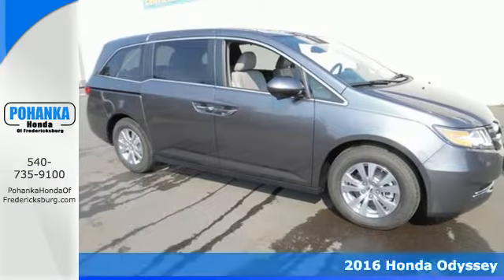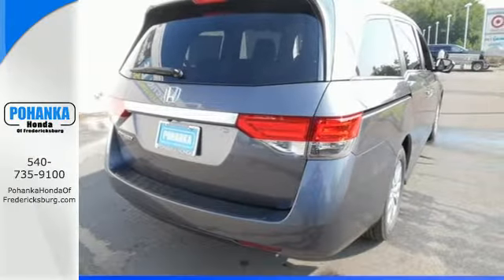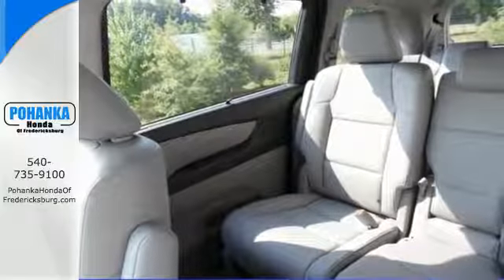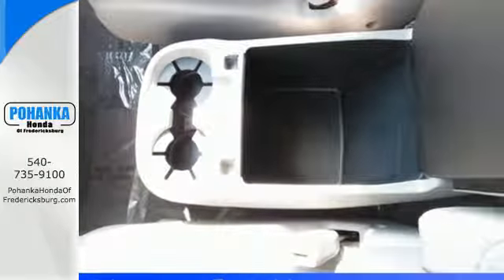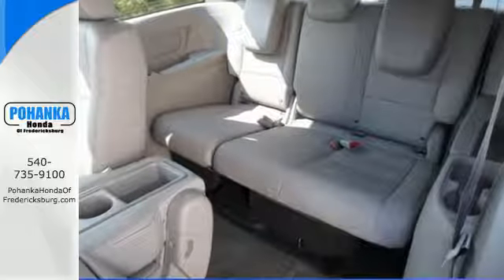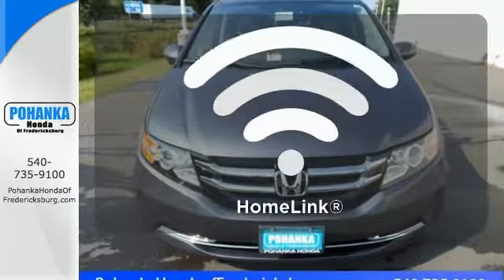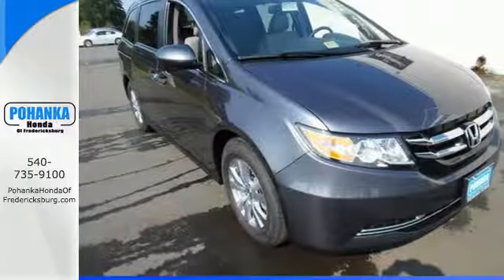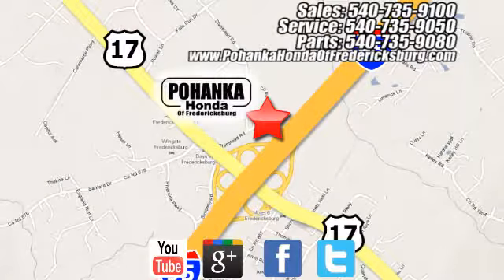New 2016 Honda Odyssey Fredericksburg VA Richmond, VA FGB086472 - SOLD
Year: 2016
Make: Honda
Model: Odyssey
Trim: EX-L
Engine: 3.5L V6 SOHC i-VTEC 24V
Transmission: 6-Speed Automatic
Color: Gray
Interior: Gray
Stock #: FGB086472
VIN: 5FNRL5H67GB086472
All the right ingredients! Come to the experts! Be the talk of the town when you roll down the street in this charming 2016 Honda Odyssey. This Odyssey engine never skips a beat. It's nice being able to slip that key into the ignition and not having to cross your fingers every time. All prices exclude taxes, title, license, and dealer processing fee of $599.00. Published price subject to change without notice to correct errors or omissions or in the event of inventory fluctuations. All features not on all vehicles. Vehicles shown are for illustration purposes only. MPG is based on 2017 EPA mileage ratings. Use for comparison purposes only. Your mileage will vary depending on driving conditions, how you drive and maintain your vehicle, battery-pack (hybrid only) and other factors.

Address:
60 South Gateway Drive